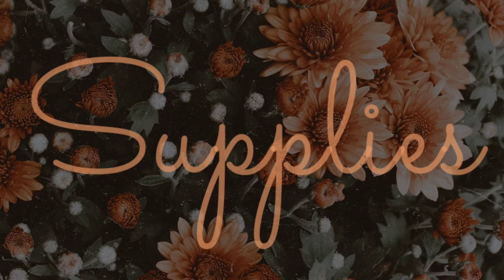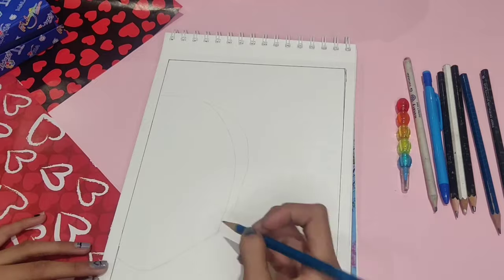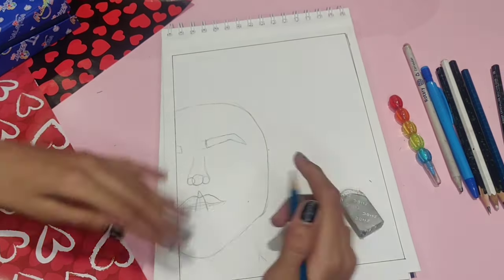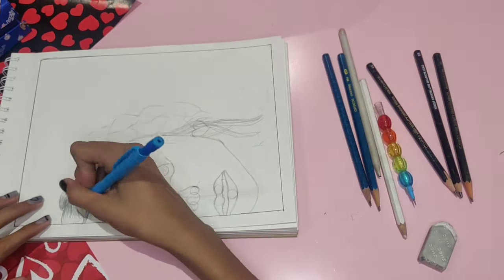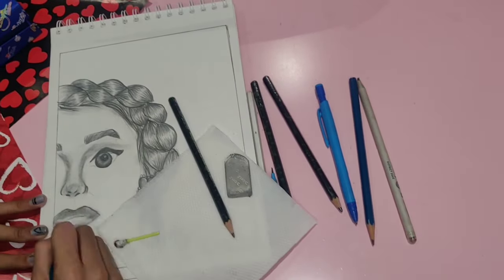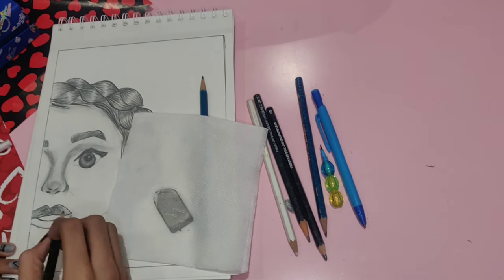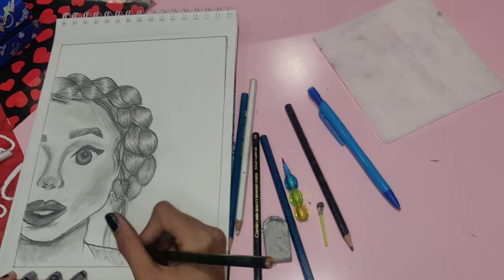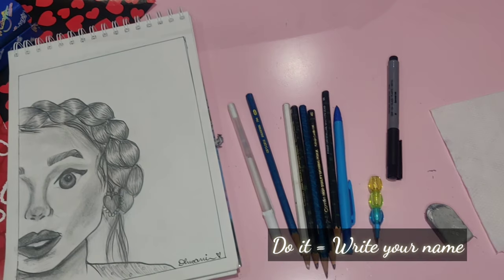Easy tips for beginners | Simple ways to draw | VLOGGERS HUB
Hey Friends..!!🙋🏻‍♀️🙋🏻‍♀️
Here I upload my new video...🤗

In this video, I am showing tips and tricks which will help beginners to sketch. 🍂

Materials You Will Need:
🧡 A simple sketchbook/Drawing book
💛 Different HB pencils
💚 blending tools (cotton buds, tissue paper)

Like target: 30🌈
The target for now: 130🦋

Happy Thursday..!!✨✨
Loads of love.!
- Dhwani & Anushree🧡🧡